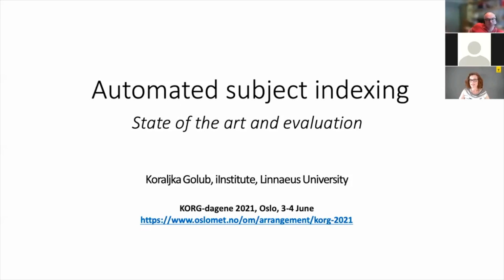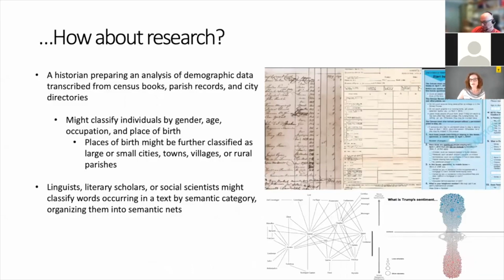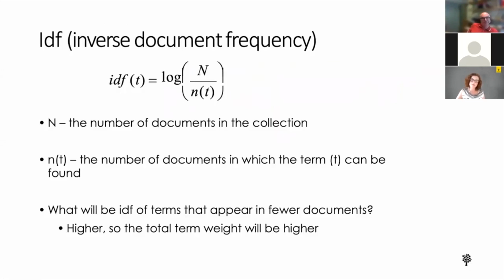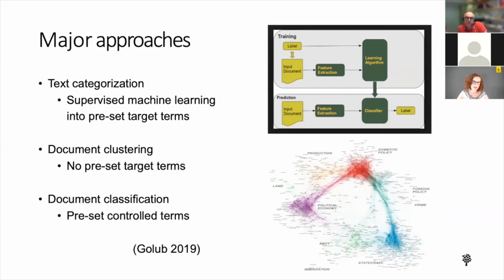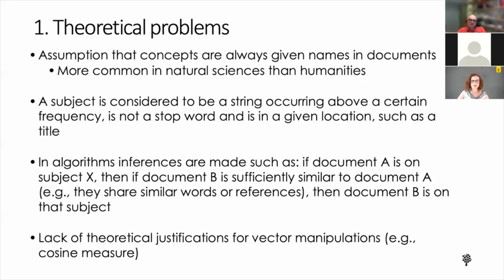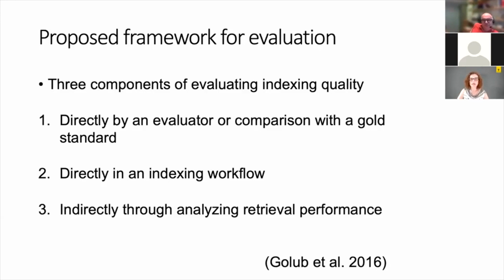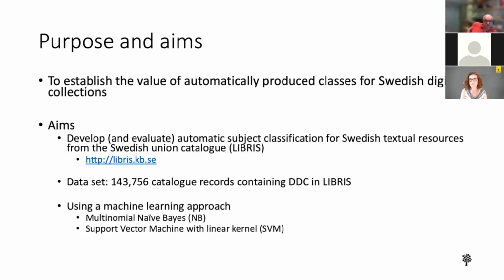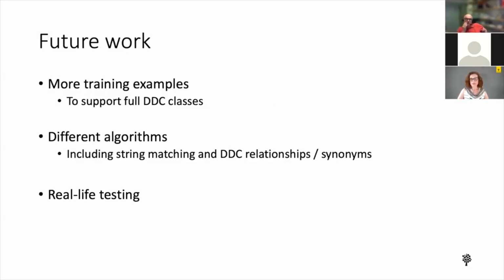Automated subject indexing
​ @dariahTeach Dimpah OER 7 on Knowledge Organisation for Digital Humanities

The original talk was given as a keynote at KORG dagene in 2021 by Koraljka Golub